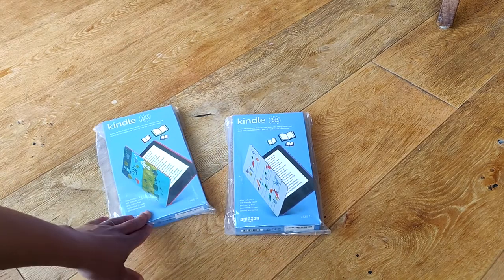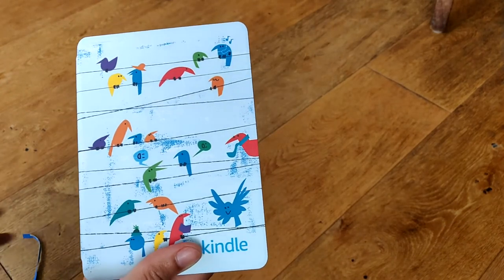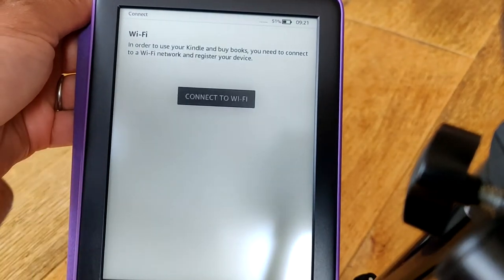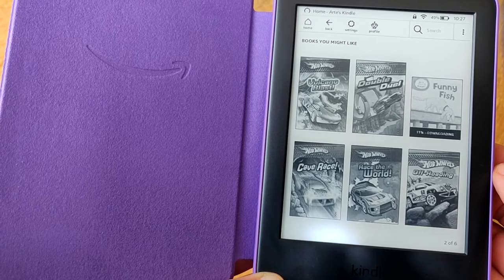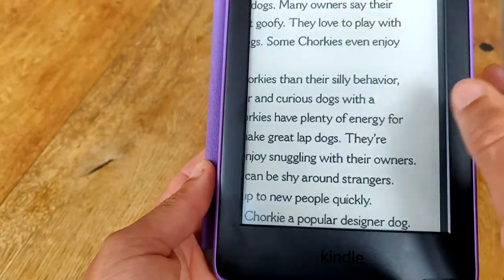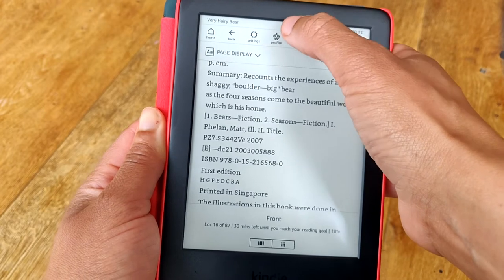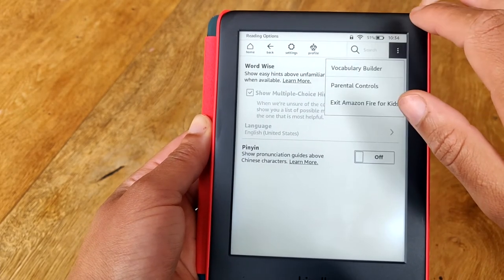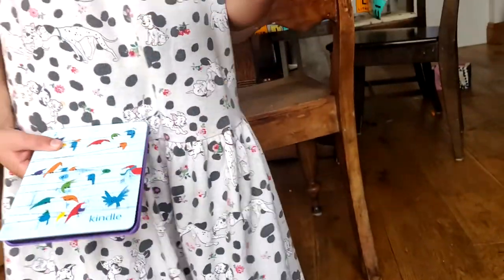Amazon Kindle for Kids | How to connect to Audiobooks and How To Set Up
A review of Amazon's kindle for kids. We love this and 4 of our 5 kids have this one. I show you how to set up and how to connect it headphones so your kids can listen to Audio books if you want. Remember to Like and Sub!

Links -

Kindle for Kids